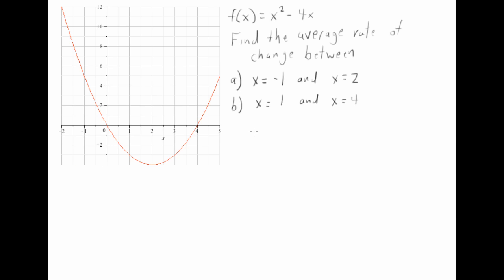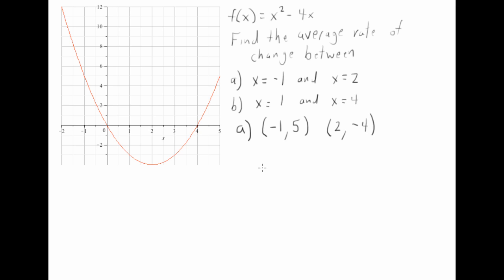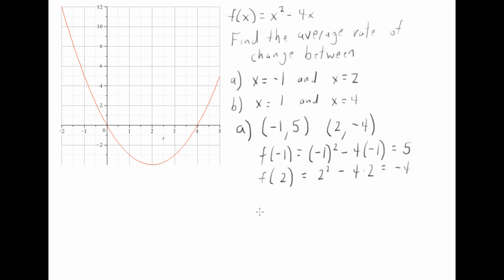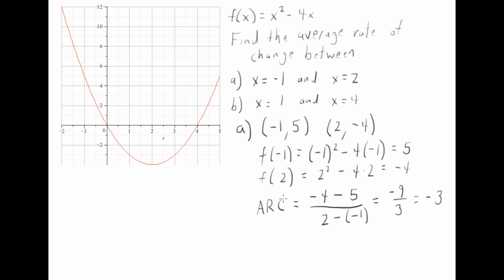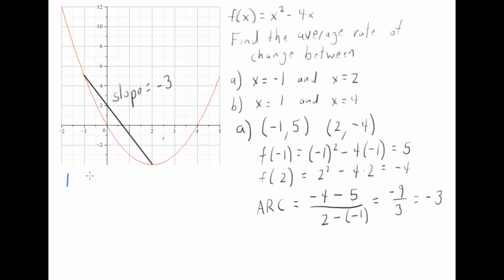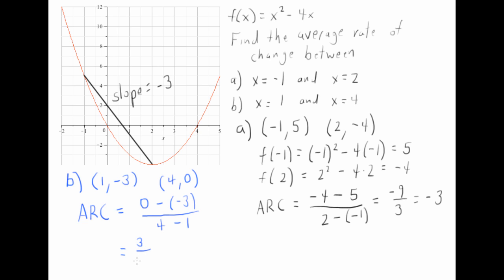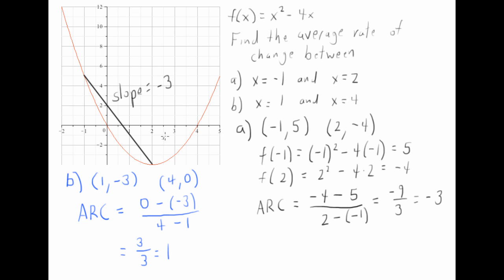Standard 5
Find an average rate of change using a function and two points.